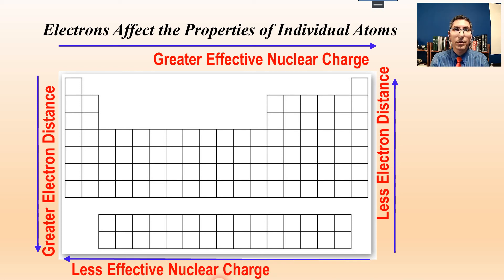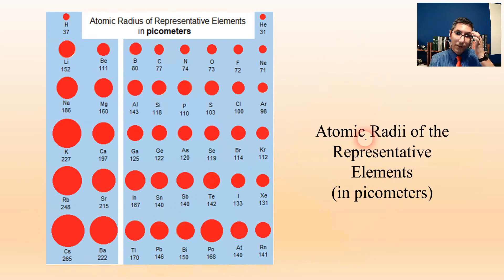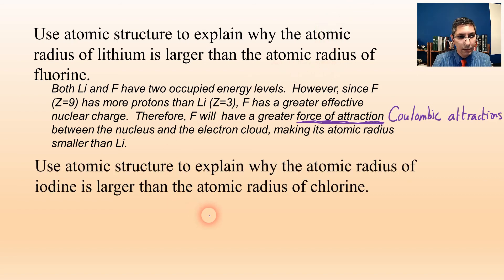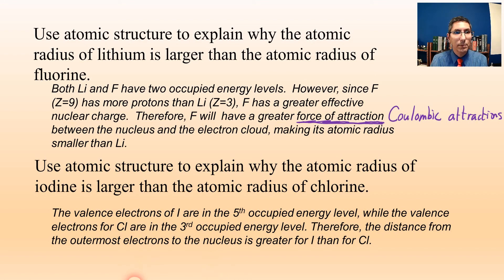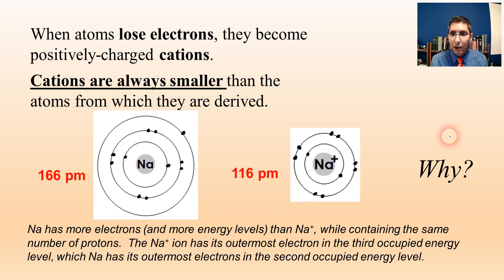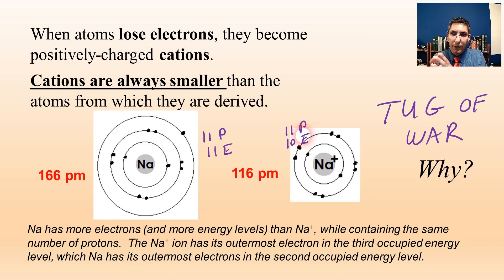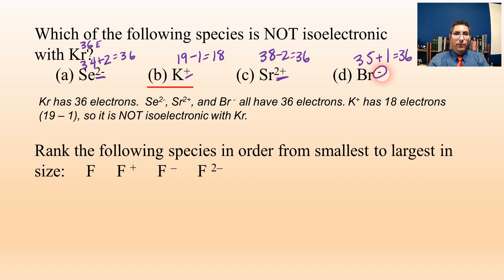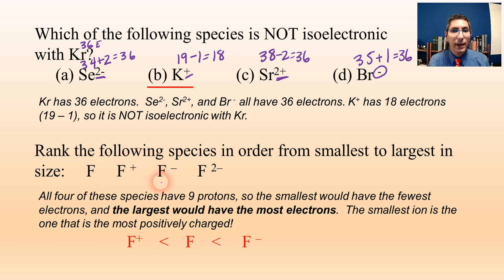Atomic Radius & Ionic Radius - AP Chemistry Complete Course - Lesson 5.2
In this video, Mr. Krug explains the periodic trends of atomic radius and ionic radius.  He also shows how to answer questions involving ranking the size of species.